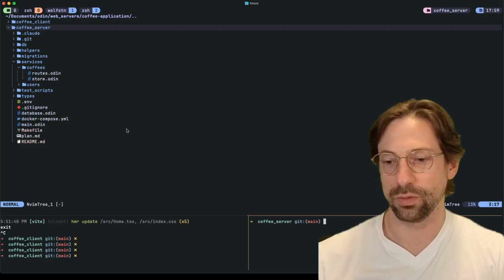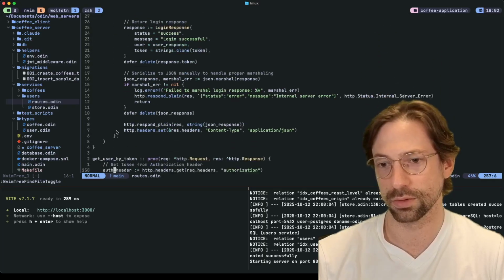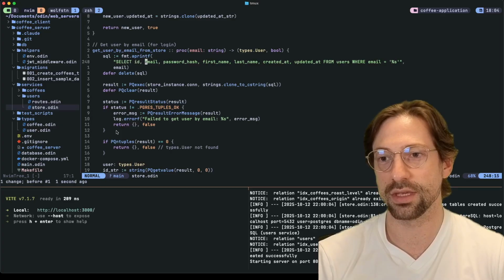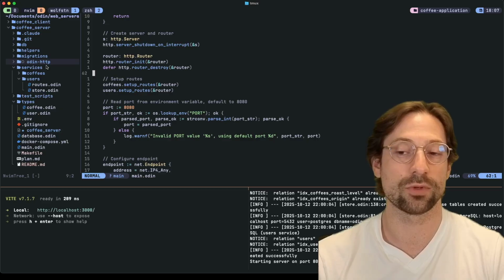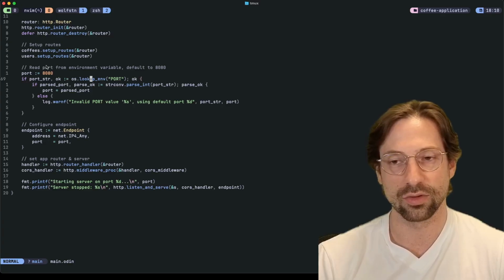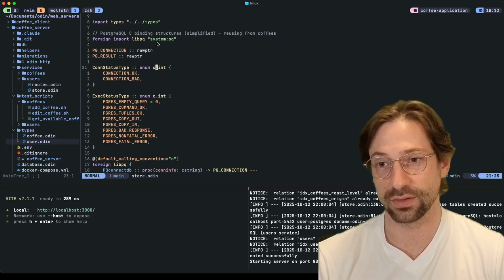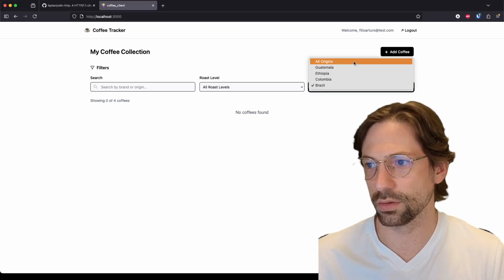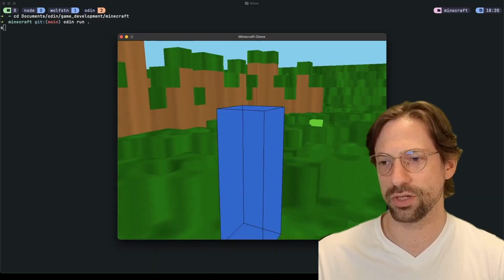Odin api walk-through & game explorations